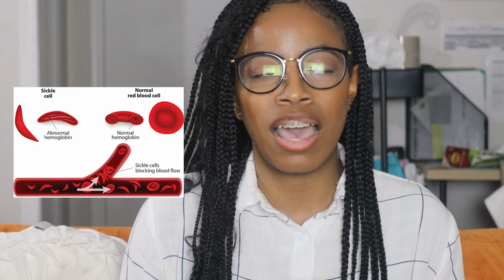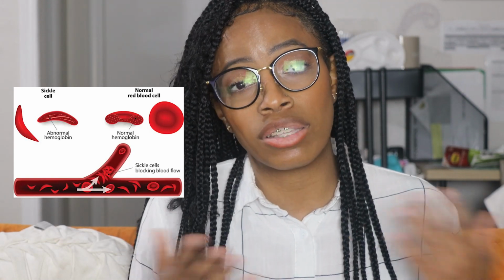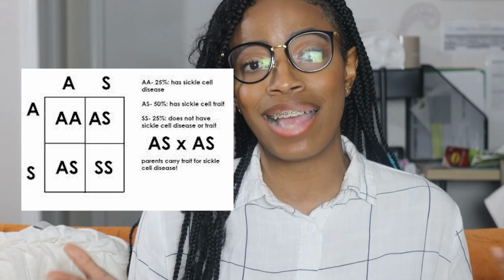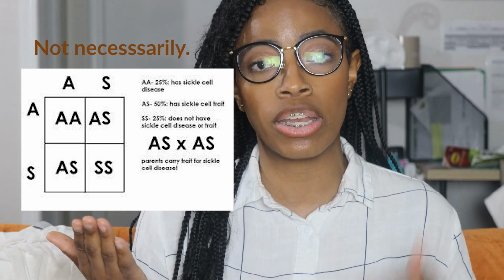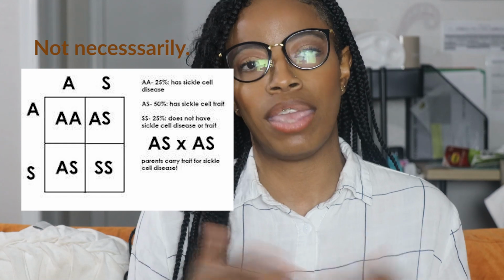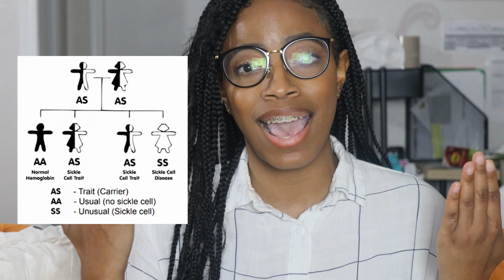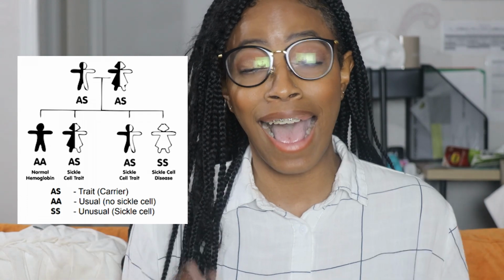What its Like Living with Sickle Cell Disease | Paigton LaTrice